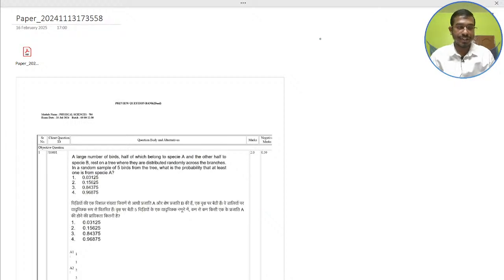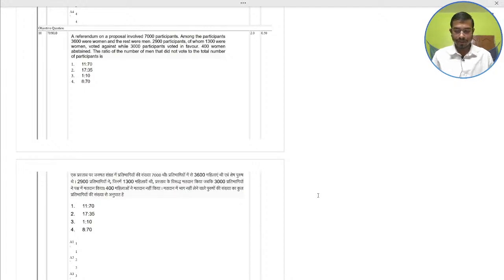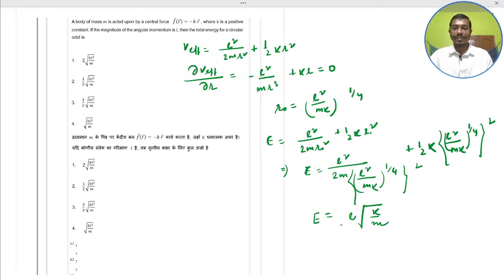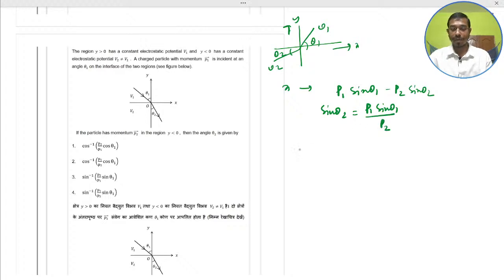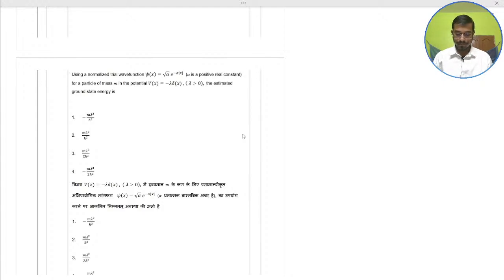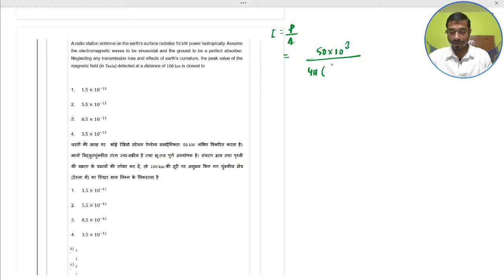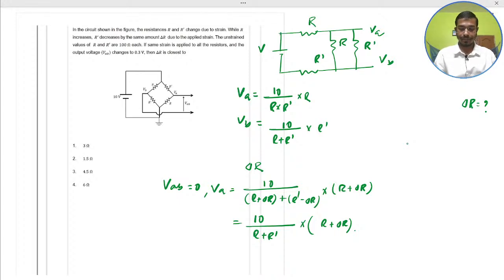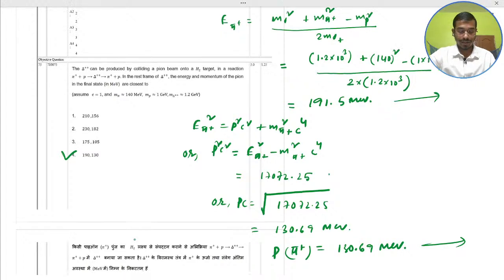CSIR NET June 2024 Physical Science | In-Depth Solution & Strategic Insights! | Schrödinger's cat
Advanced Level Description:
🚀 Crack CSIR NET June 2024 Physical Science with Expert Insights!

In this comprehensive live session, we provide a detailed, step-by-step solution to the CSIR NET June 2024 Physical Science exam. This session is designed to help you understand key concepts, problem-solving techniques, and high-scoring strategies that are crucial for exam success.

📌 What You'll Learn:
✔️ Complete Paper Breakdown – Section-wise detailed solutions
✔️ Advanced Problem-Solving Strategies – Shortcut methods & conceptual clarity
✔️ Marking Scheme & Pattern Analysis – Understanding question weightage
✔️ Common Mistakes & Exam Tips – Avoid errors & boost accuracy
✔️ Future Preparation Strategy – Insights for upcoming CSIR NET exams

🔔 Join this power-packed session to sharpen your problem-solving skills and enhance your chances of qualifying CSIR NET!

Let me know if you want any refinements! 🚀